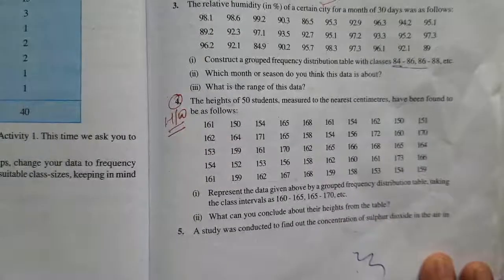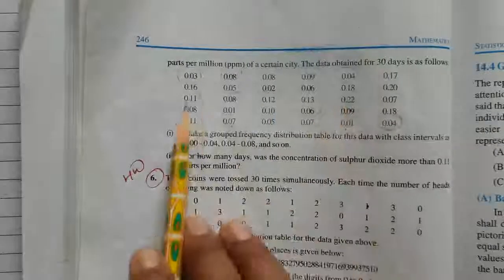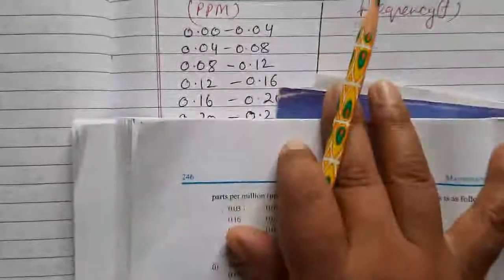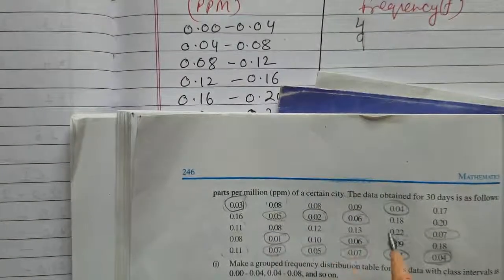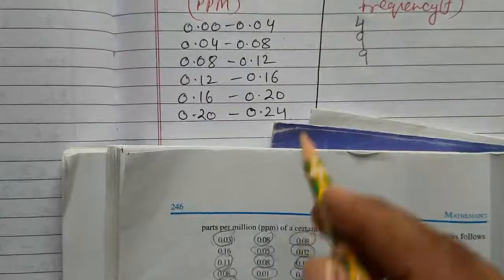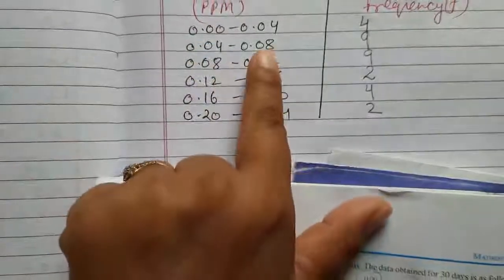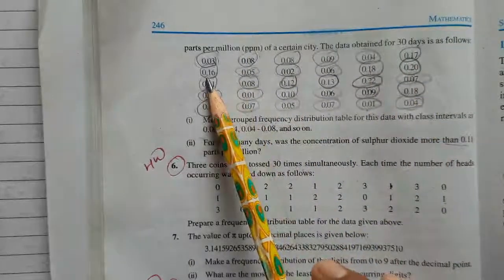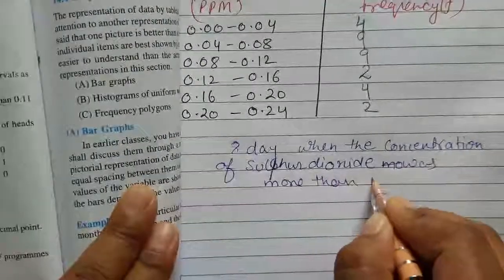EX 14.2 QNO 5||CHAP 14 STATISTICA || IX CLASS MATHS NCERT BOOK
qno 5
ex 14.2 from  IX class ncert book.
grouped frequency table